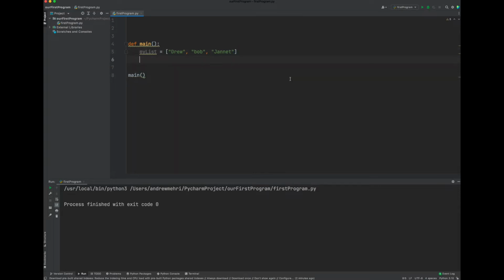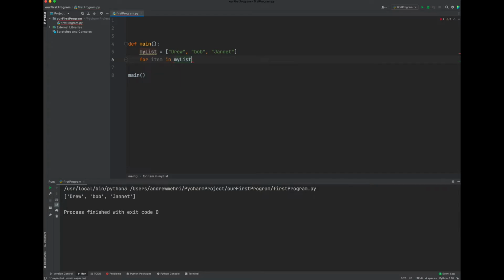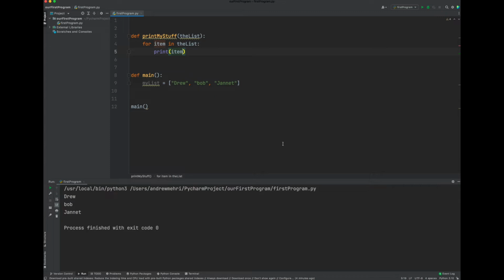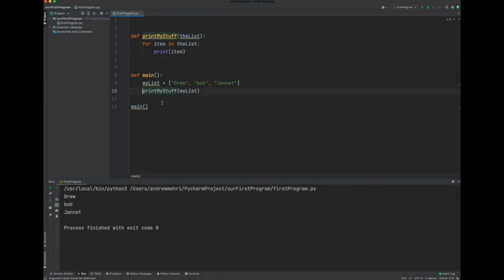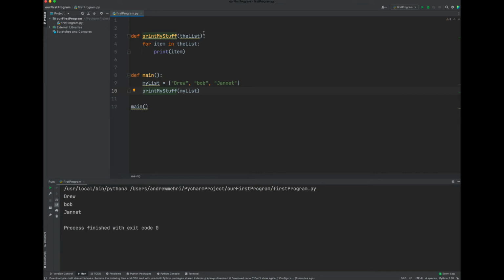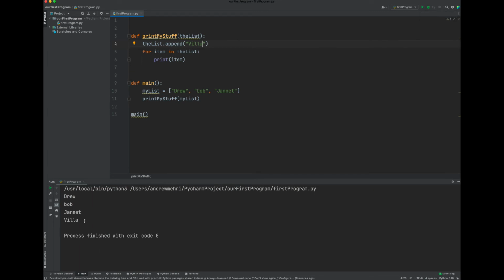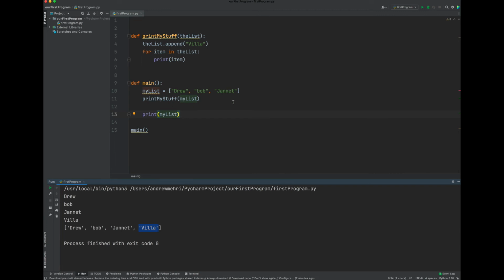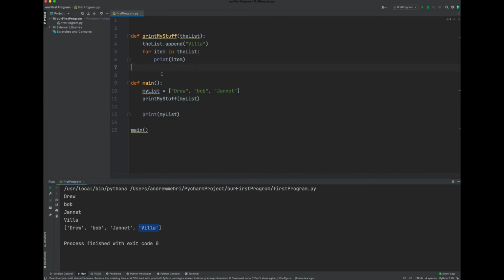Python Lesson 37: List Part 5: Pass by reference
Here we will pass an existing list to a function and will learn that it was passed by reference.  In other words, it will be the same function and not copy that could be manipulated across functions, even if given a different name.